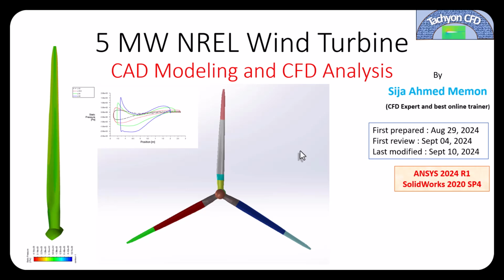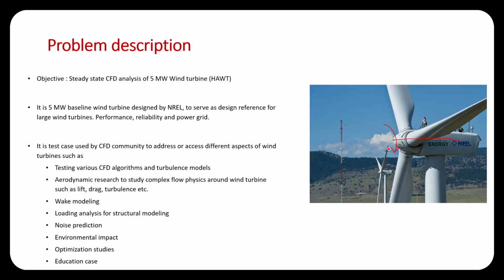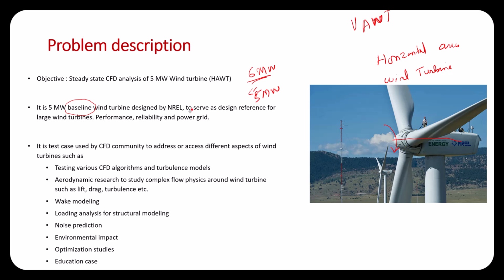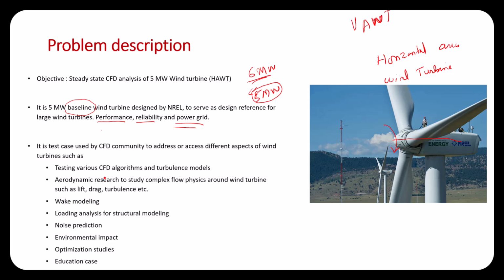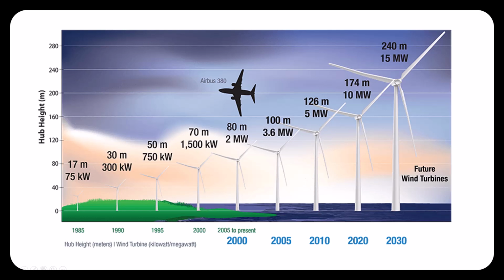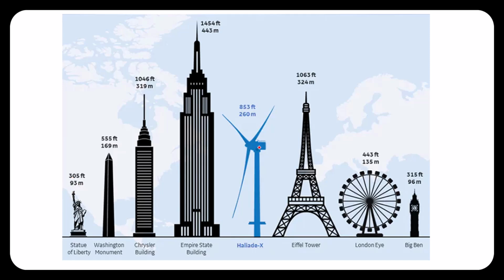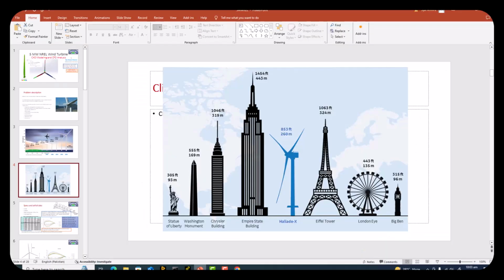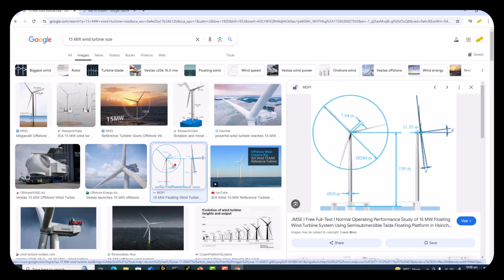NREL 5 MW wind turbine CFD analysis Course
Contact at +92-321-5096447 for software link etc.

CFD analysis of ONERA M6 wing - Part 3 CFD and validation

CFD analysis of  flow over vehicles including Formula One